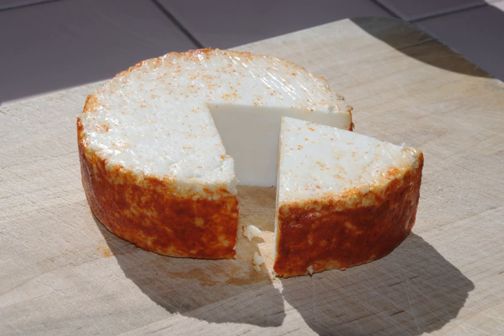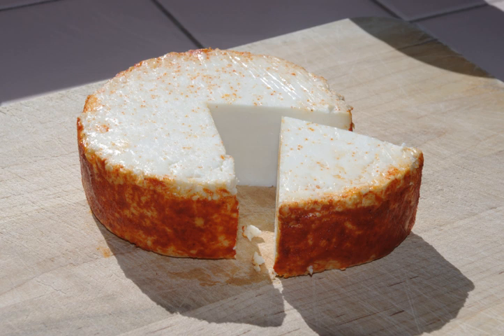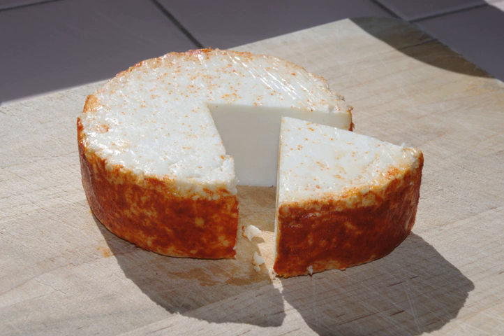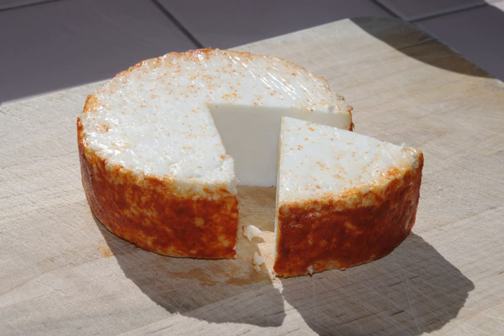Añejo cheese | Wikipedia audio article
This is an audio version of the Wikipedia Article:
Añejo cheese

00:00:53 undefined

- Socrates

SUMMARY
Añejo cheese (queso añejo) is a firm, aged Mexican cheese traditionally made from skimmed goat's milk, but most often available made from skimmed cow's milk. After it is made, it is rolled in paprika to add additional flavor to its salty, sharp flavor, which is somewhat similar to Parmesan cheese or Romano cheese, but not as strongly flavored as cotija cheese. As a fresh cheese, it is crumbly and breaks into small pieces very easily. When dried, it acquires a firm texture, allowing it to be easily shredded or grated. Queso añejo is a good baking or grilling cheese, which is generally sprinkled on top of or stuffed into enchiladas, burritos, and tacos. Parmesan, Cotija, or feta cheese can be substituted when añejo is not available. It may also be referred to as añejo enchilado cheese or añejo (meaning "aged").